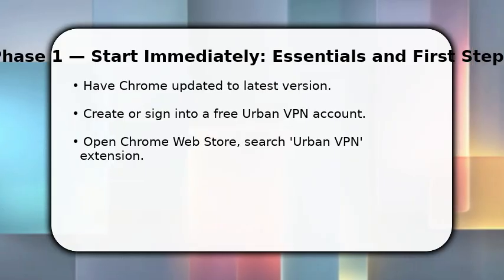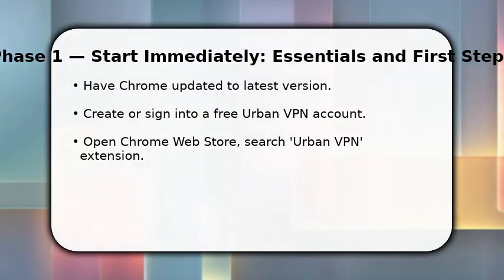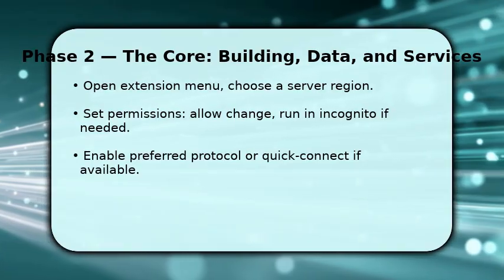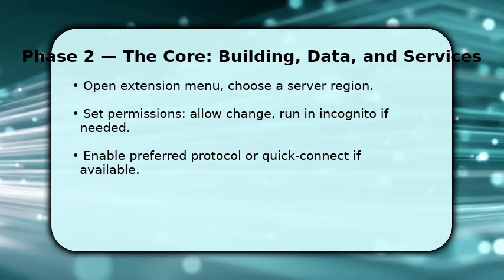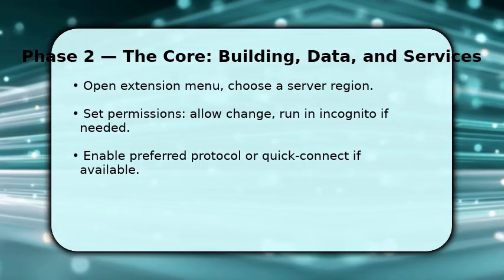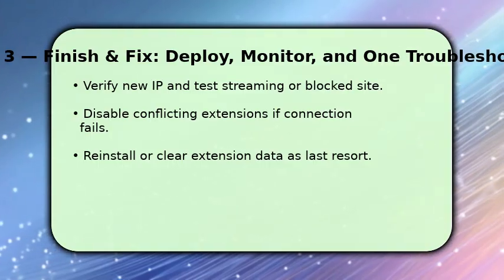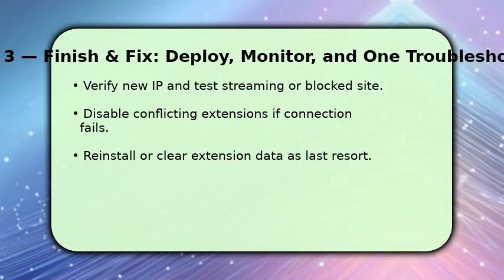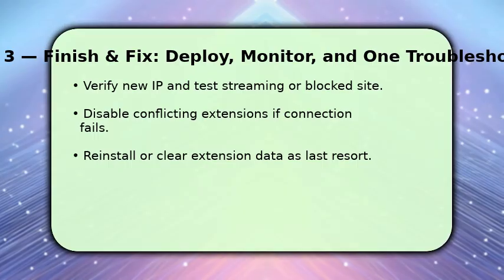How to Use Urban Vpn Chrome Extension (easy Method)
How to Use Urban Vpn Chrome Extension (easy Method) | 🔒 Surfshark VPN Deal — Stay private and secure. $1.99/mo + 3 Months Free ▸

Learn the straightforward steps to activate and use Urban VPN Chrome extension for enhanced online privacy. This video guides you through installation, configuration settings adjustment, and tips on maintaining secure browsing habits.

Urban VPN, Chrome Extension, online privacy guide, installation process, VPN setup for Chrome, secure browsing tips